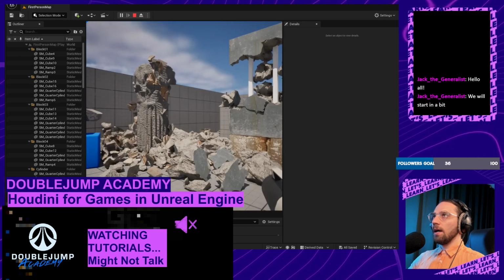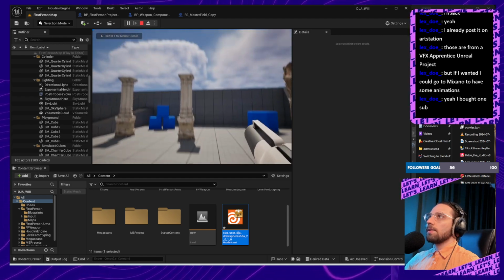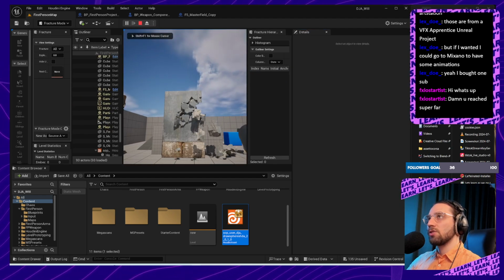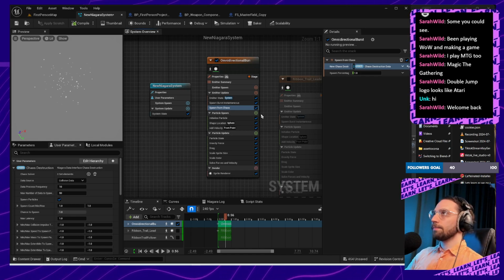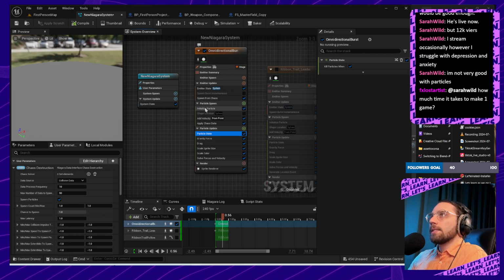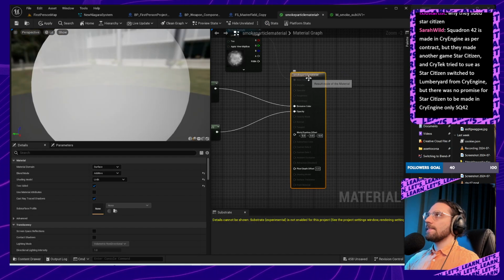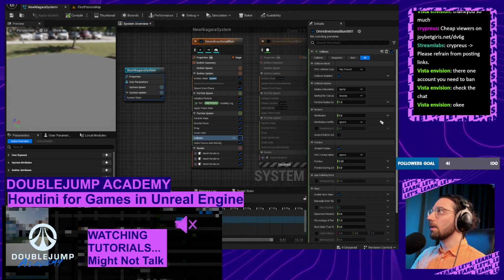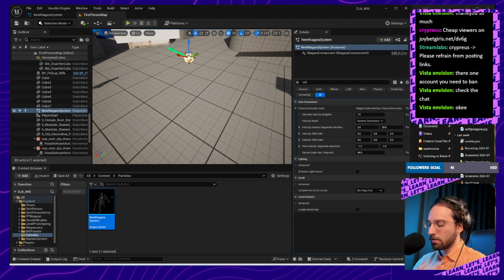Let's Learn Houdini - How to Create Procedural Destruction Unreal (Niagara and Chaos Setup) - Day 24